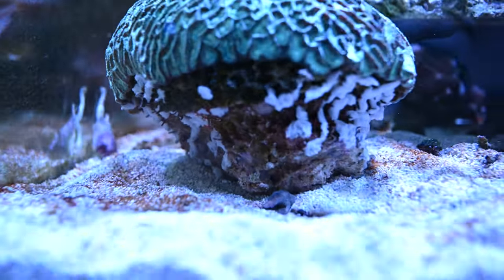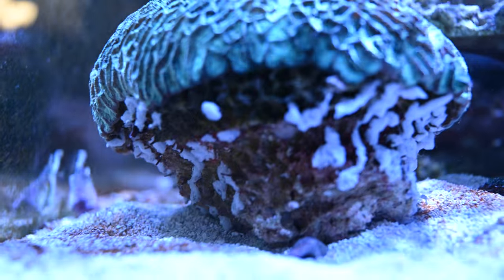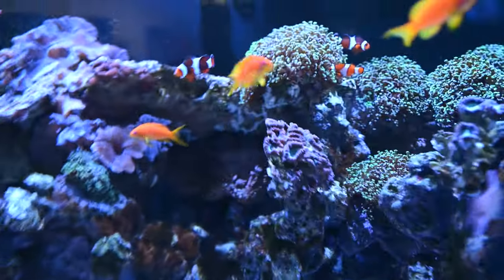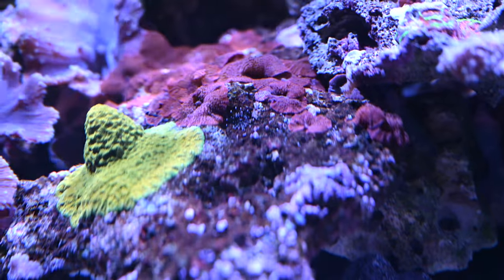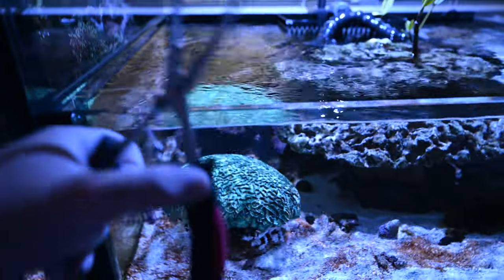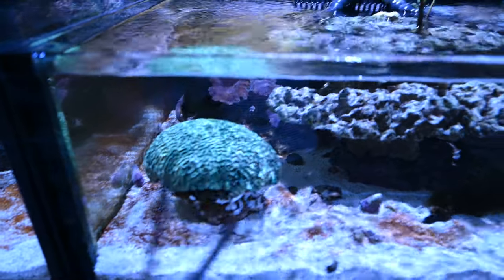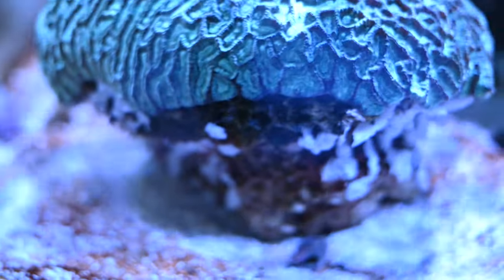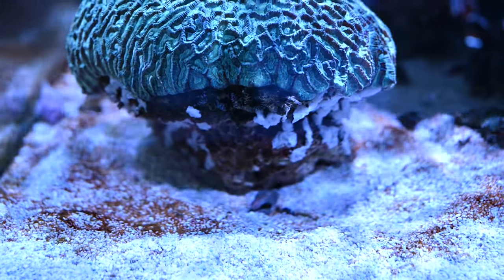Part 2 of How NOT to remove Vermetid Snails! Why gluing vermetid snails is a BAD IDEA!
Filmed in multiple parts, and in what seemed to be a good idea at the time...watch how I made the mistake of following advice on super gluing vermetid snails.